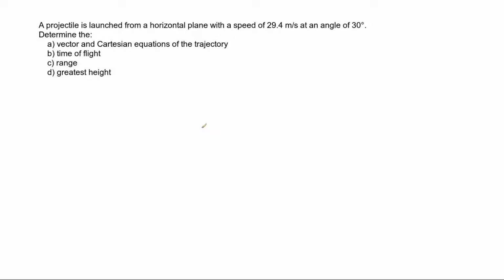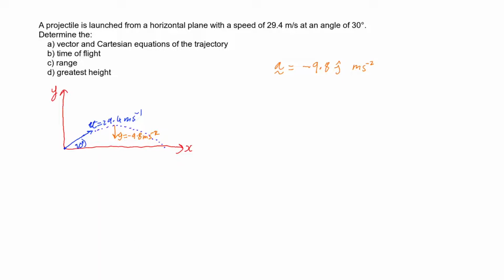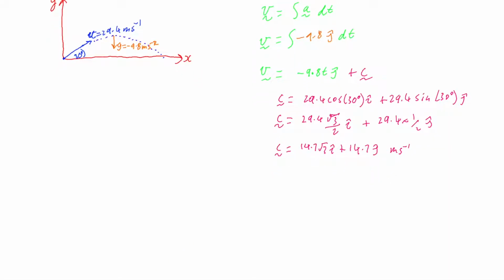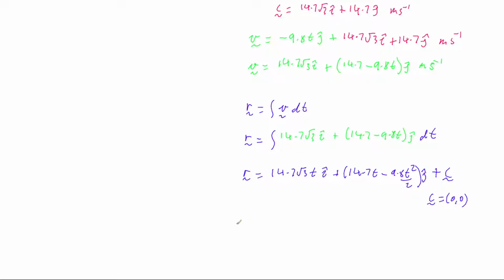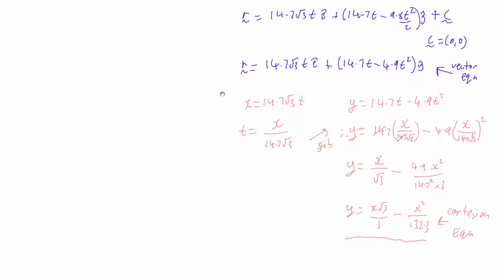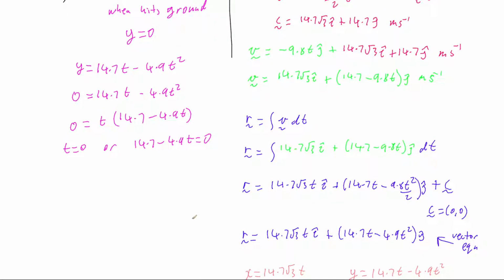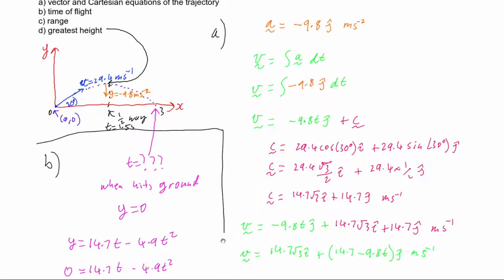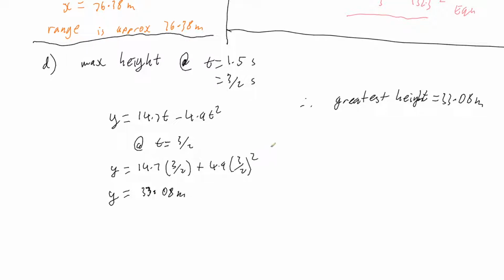Projectile Motion for when Launched from the Ground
This video covers how to use vectors to determine equations of motion for a projectile that was launched from the ground. It also looks at how to use these equations to determine the flight time, range and maximum height the projectile went above the ground.